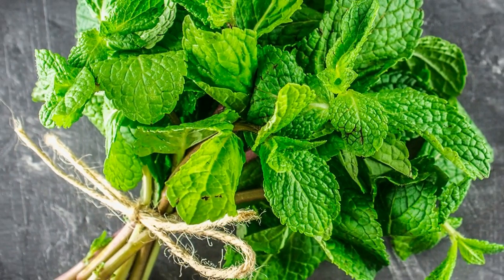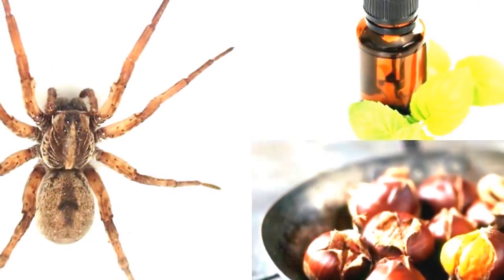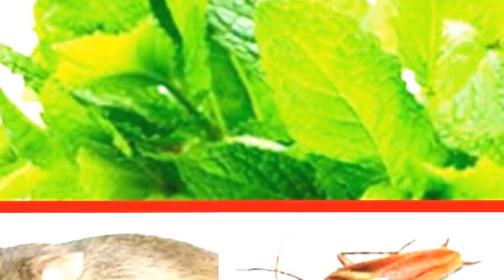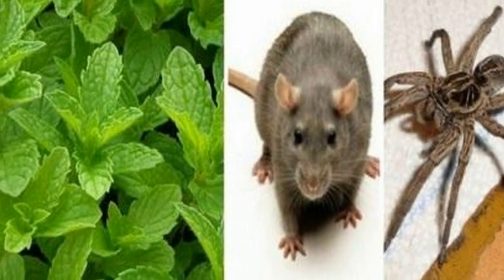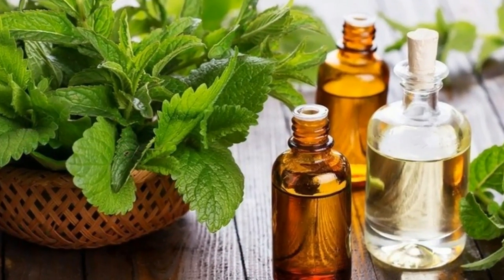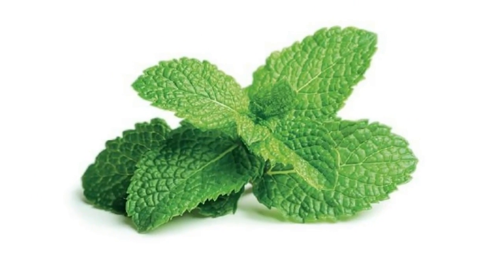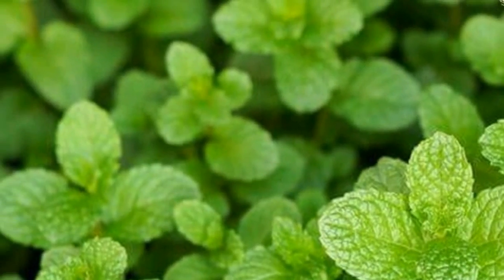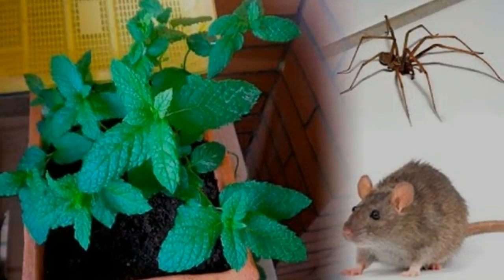This simple plant in your house and you will never see mice, spiders and other insects; My grandmoth